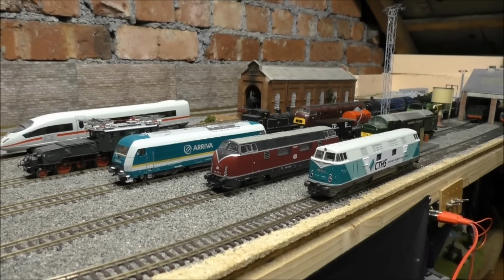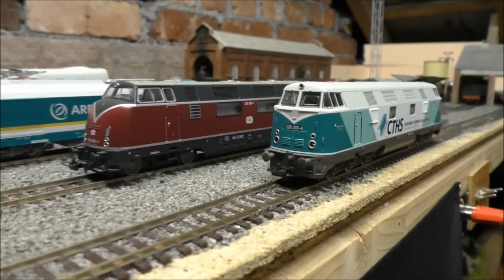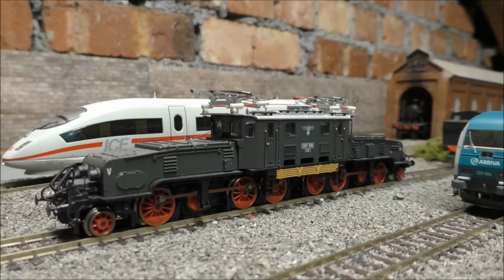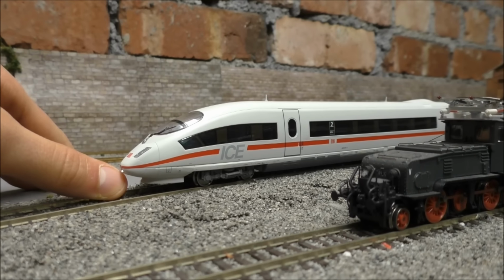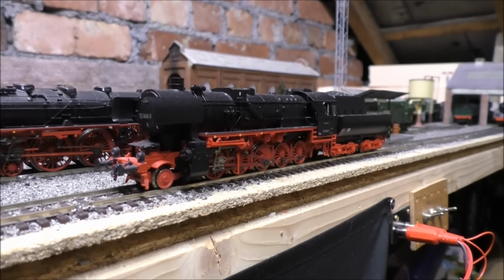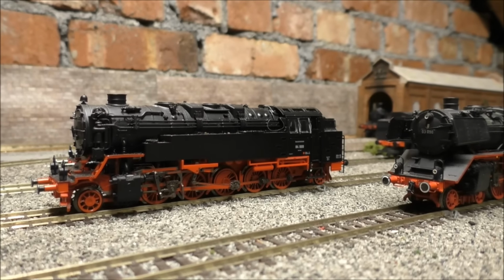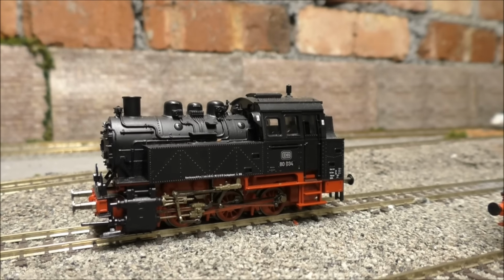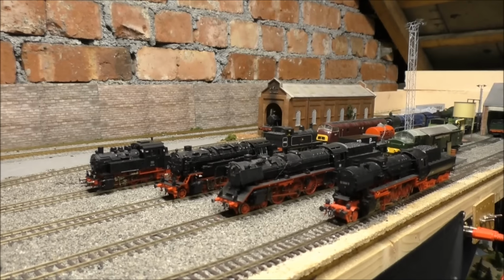A look at the loco fleet at Jubilee Road part 3